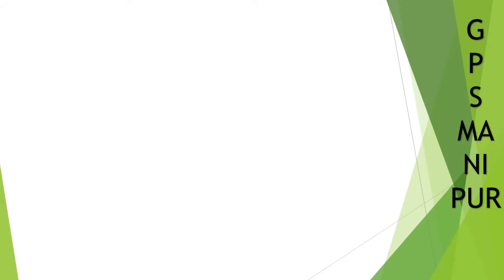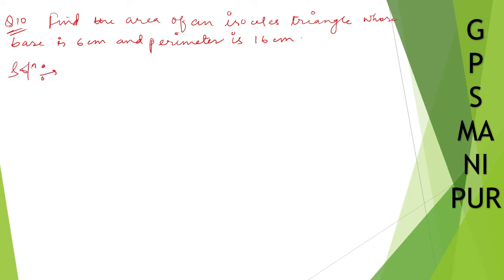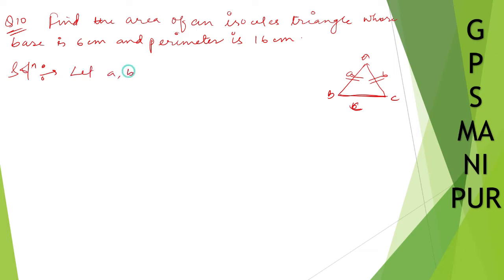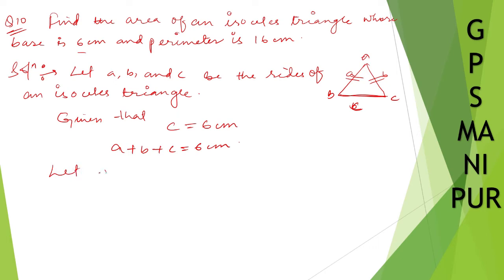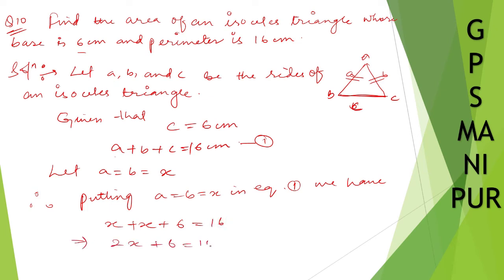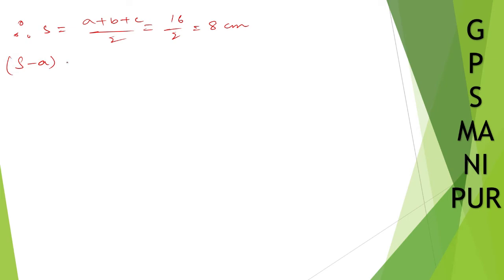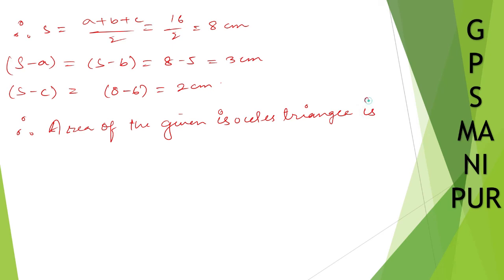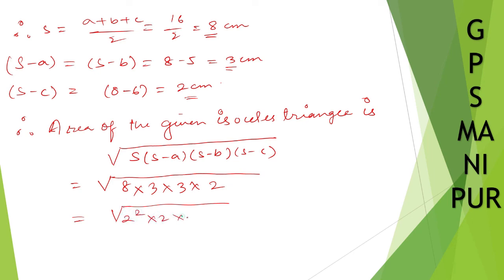MENSURATION || CLASS IX MATH EX.12.1 Q.10 || MANIPUR BOARD || GPS MANIPUR